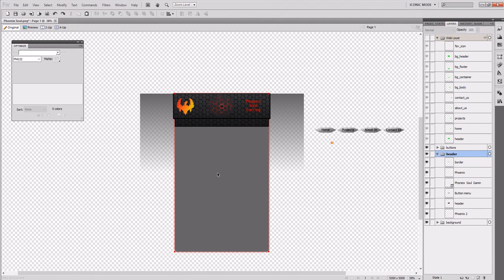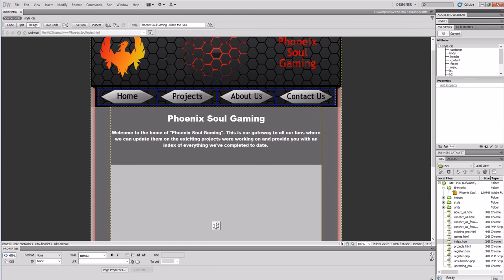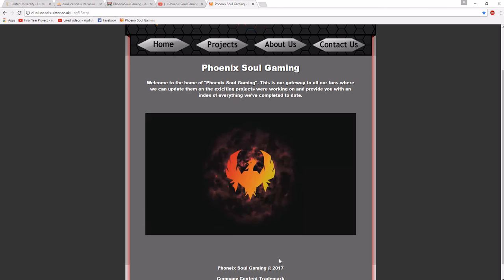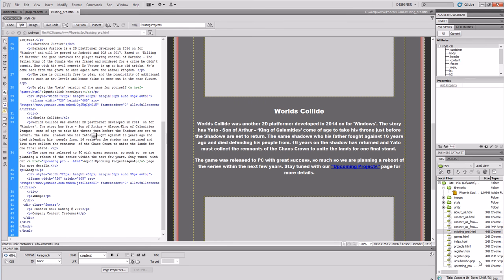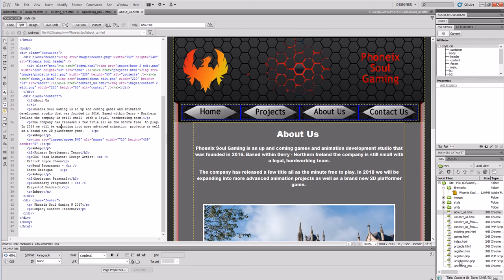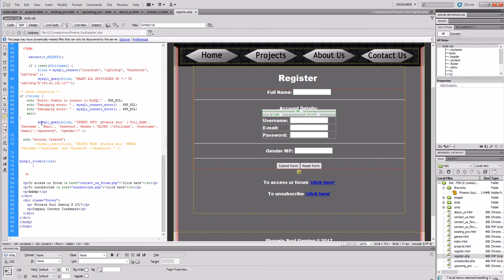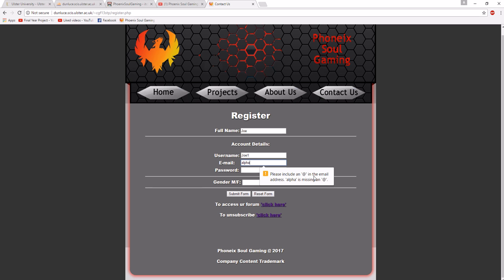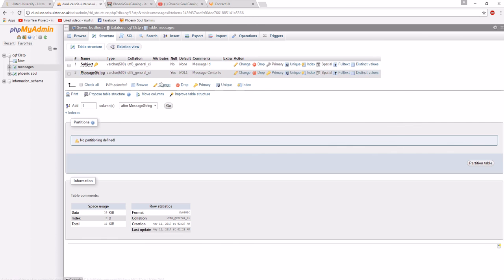Phoenix Soul Gaming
This is the screen capture demo video for the website creation for Phoenix Soul Gaming.